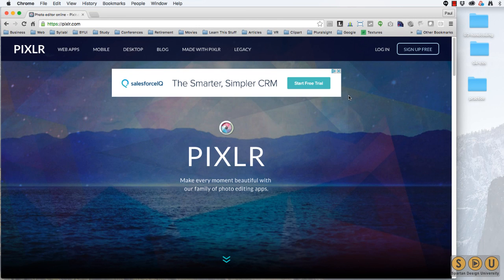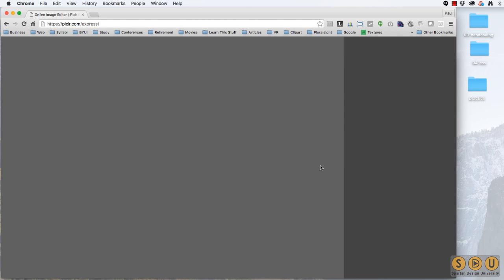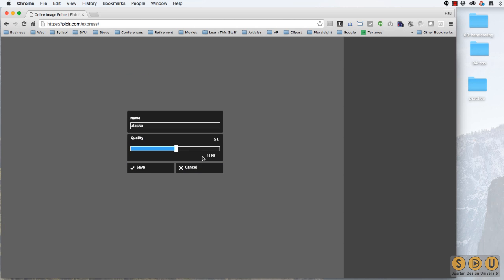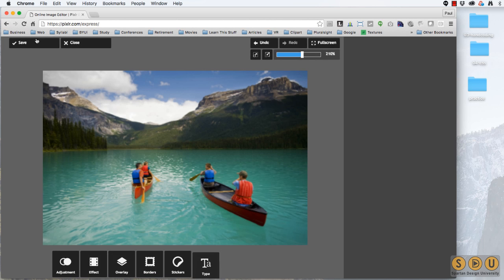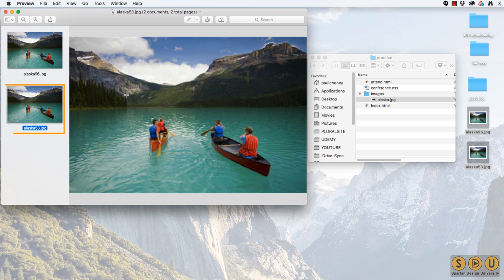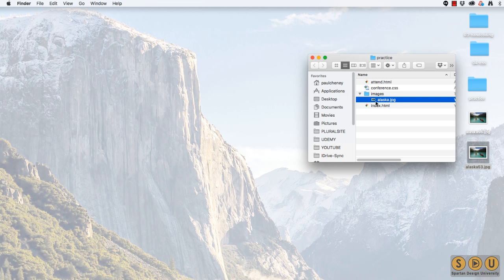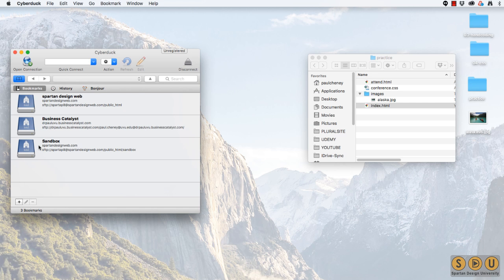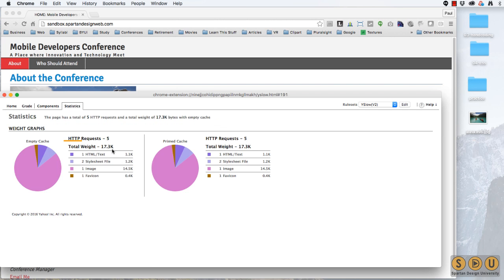Photo Editing with Pixlr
Resizing and saving an image for web using Pixlr